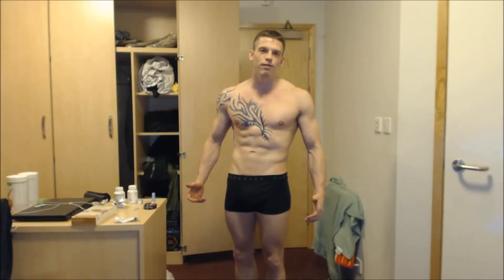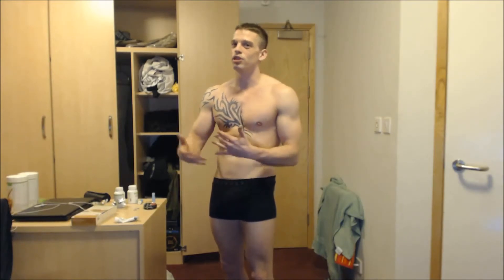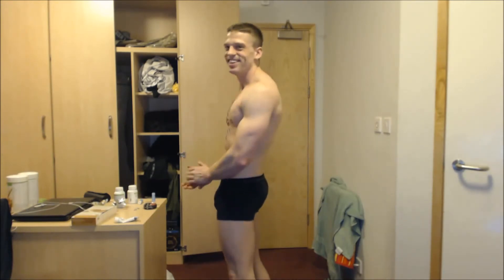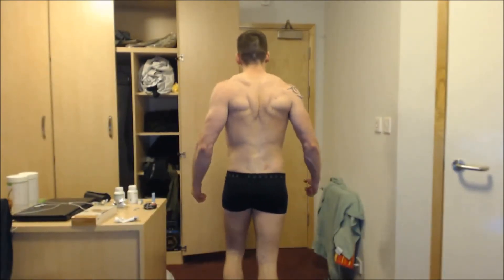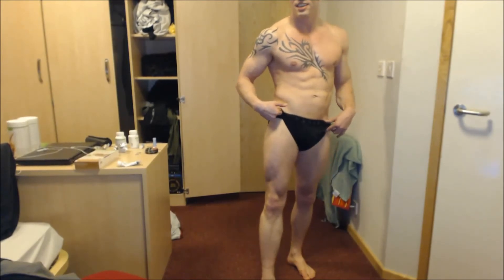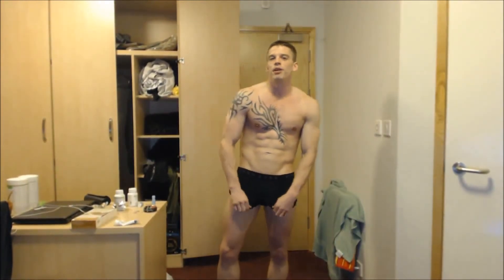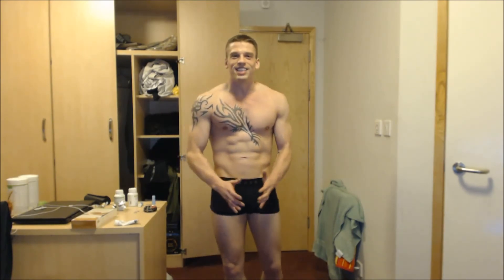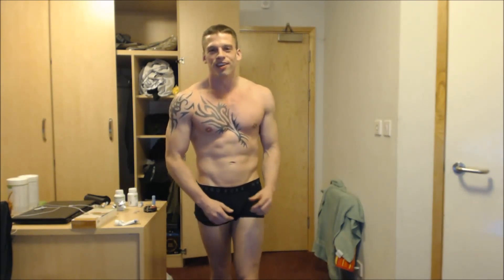FULL BODY UPDATE HERBALIFE